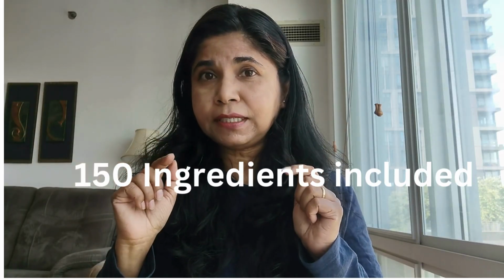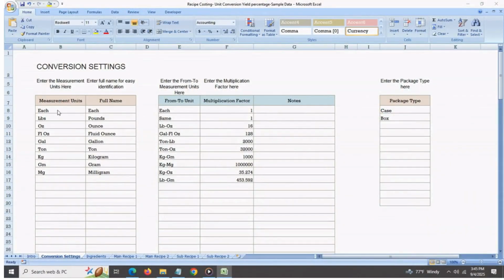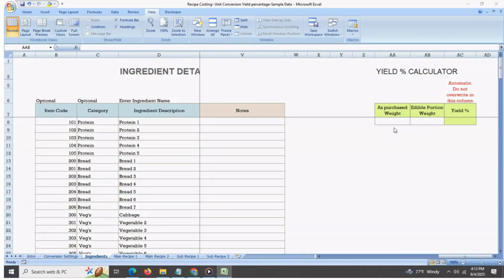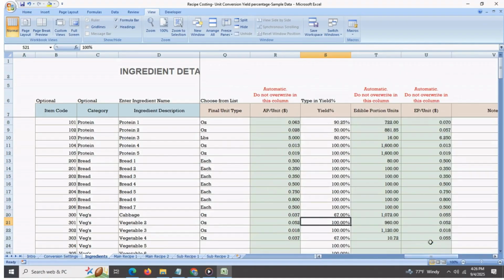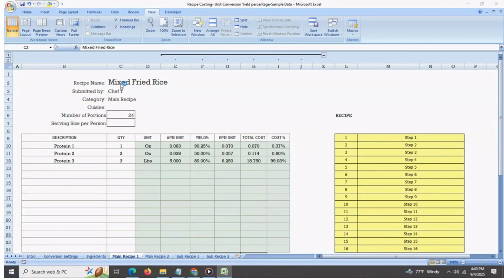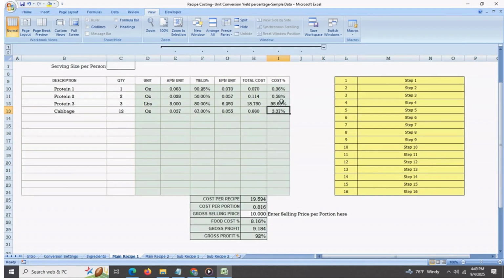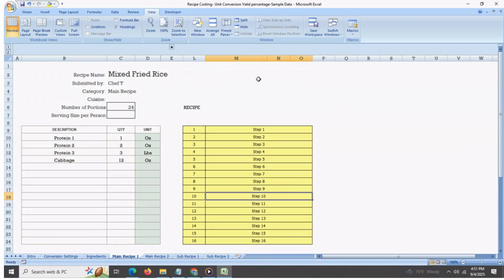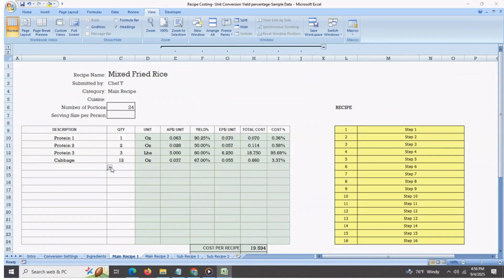How Much is a Recipe REALLY Costing You? | Easy Spreadsheet to Maximize Profits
Are you really pricing your recipes correctly? 🍲
You might be surprised to know that your ingredients cost more than you think! In this video, I’ll show you step-by-step how to correctly cost your recipes so you can maximize profits and stop underpricing your food.

Using my Recipe Costing Spreadsheet, I’ll walk you through:
✅ How to list and categorize every ingredient (down to salt and napkins)
✅ Automatic unit conversions (pounds, ounces, kilograms, etc.)
✅ How to calculate yield % — the secret to knowing your true cost
✅ How to calculate As Purchased vs Edible Portion Costs
✅ How to price your recipes per portion and determine your selling price
✅ How to create Main Recipes and Sub Recipes for efficiency

If you make and sell food — whether you’re a baker, caterer, food truck owner, or restaurant operator — every cent counts. Learn how to cost your recipes the right way so you can finally know your true profits.

💡 Works in Excel and Google Sheets.
📈 Includes automatic conversions, cost percentage, and yield calculations!